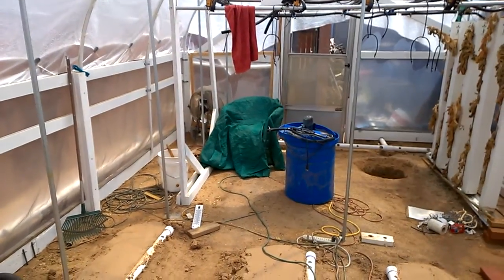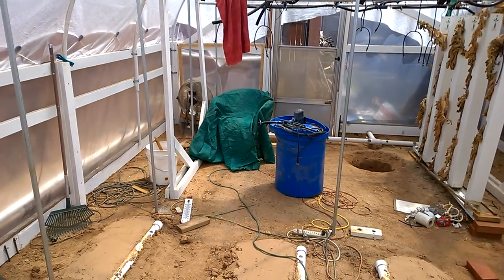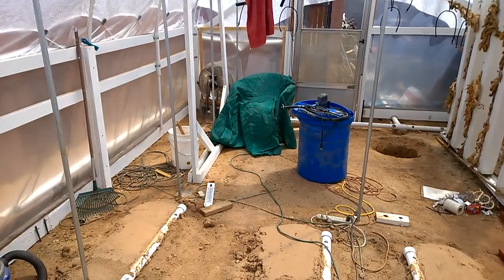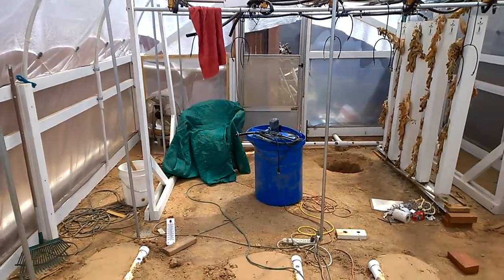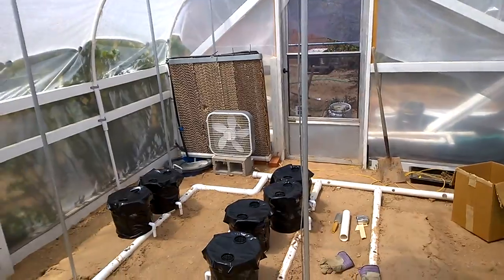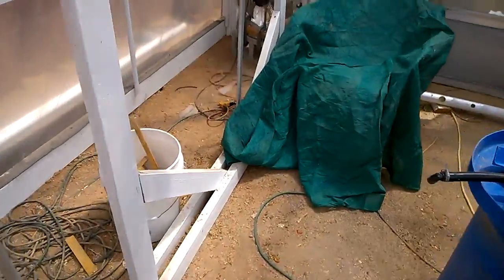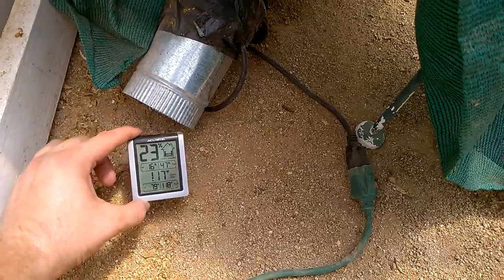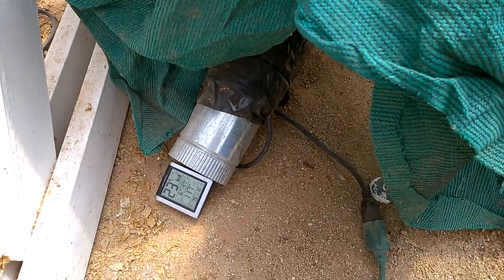Geothermal Cooling Part 1